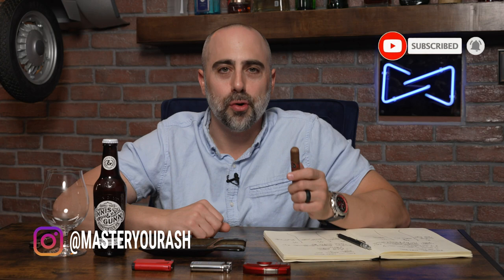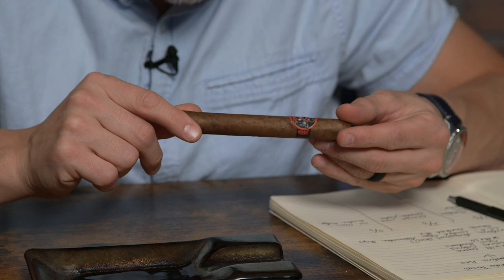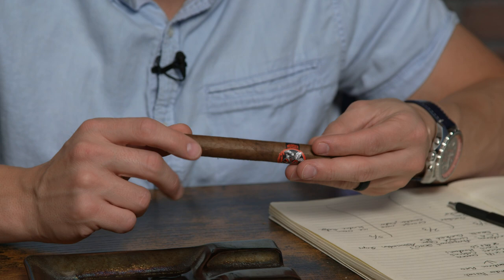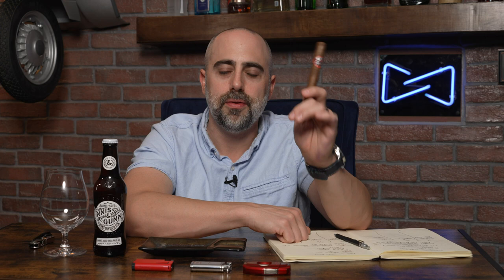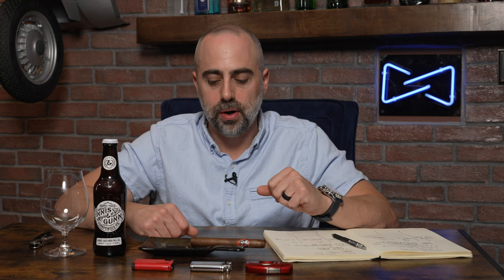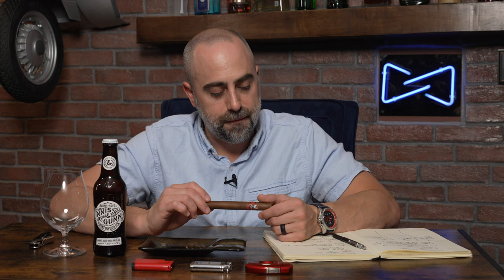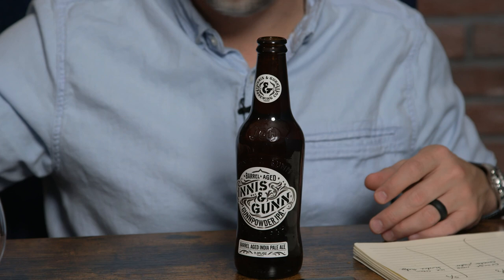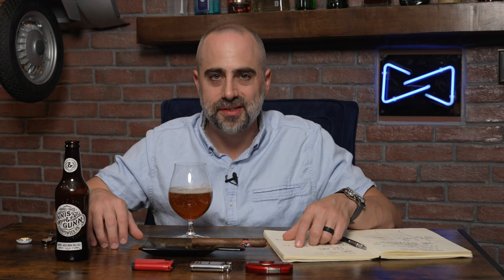Room101 Murder Hornet Cigar + Innis & Gunn Gunnpowder IPA Beer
Welcome back to Master Your Ash, I've got another great pairing with the Room101 Murder Hornet Cigar & Innis & Gunn's Gunnpowder IPA.
@00:00 Into - The Room101 Murder Hornet
@01:05 Cigar Blend Review & Description
@03:05 Innis & Gunn GunnPowder IPA Beer
@04:30 Beer Tasting Notes
@05:05 Cutting & Lighting
@05:30 Initial Tasting Notes
@07:00 Retro & 1/3 Pairing Notes
@09:00 Final Pairing Notes/Outro/Thank You For Watching

Antique Soft Flame Lighter

Antique Ashtray